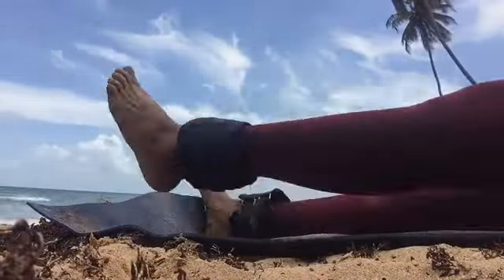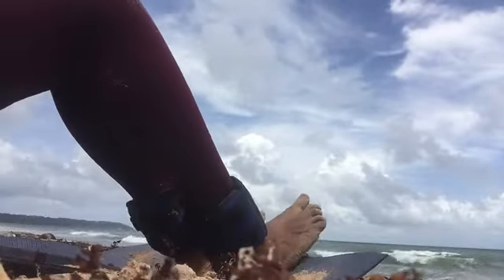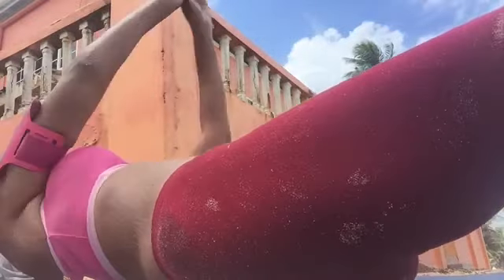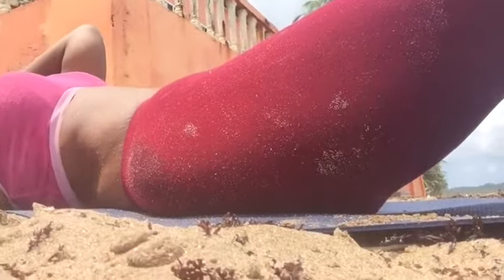Let’s Go To Mayaro | What To Do In Trinidad | Beach Vlog | Beaches To Visit In Trinidad